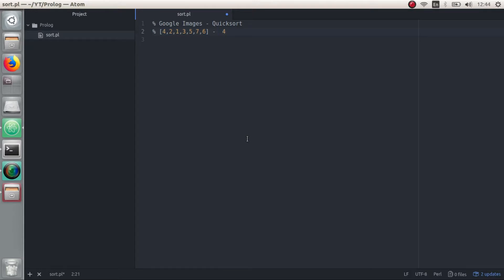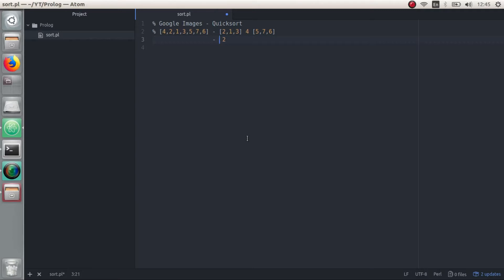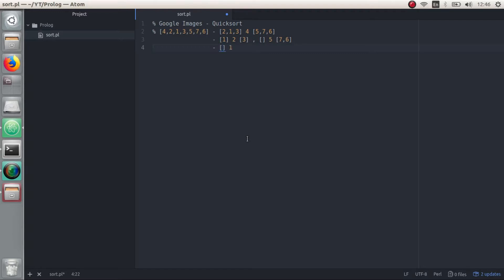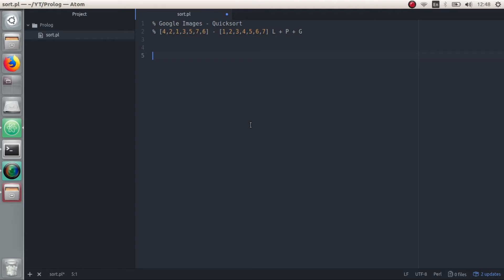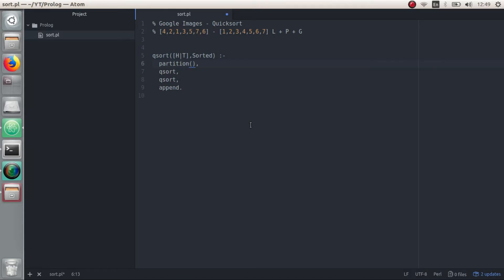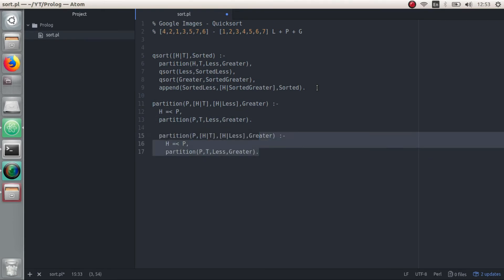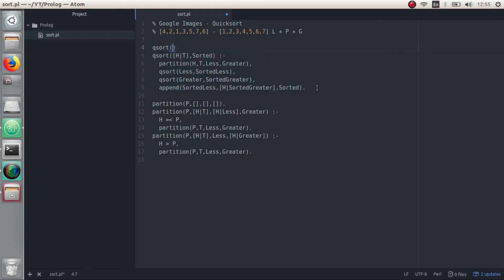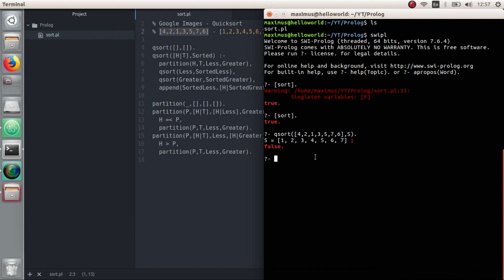Quicksort Algorithm Simple Explanation. (Implemented in Prolog)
I honestly think implementing Quicksort algorithm in Prolog is the simplest way to learn it, as each step is broken down clearly.
The explanation applies to any language, implementation obviously not :)